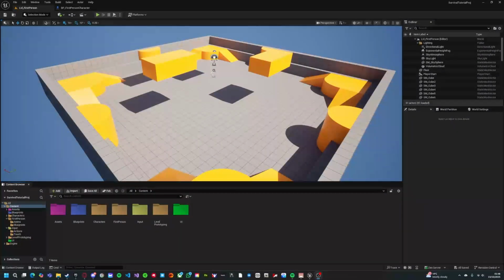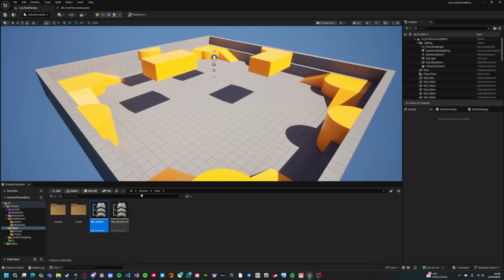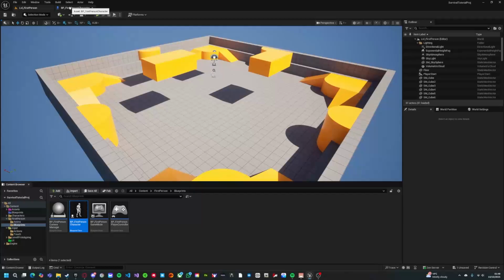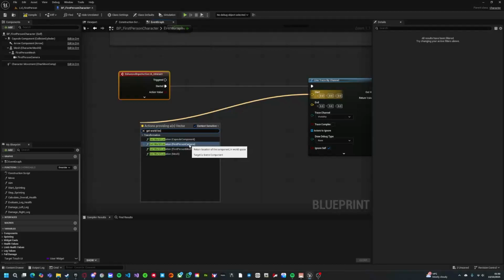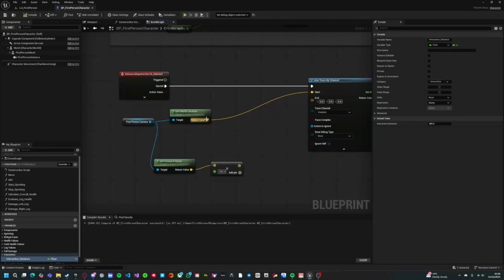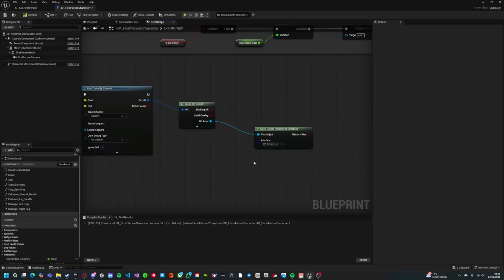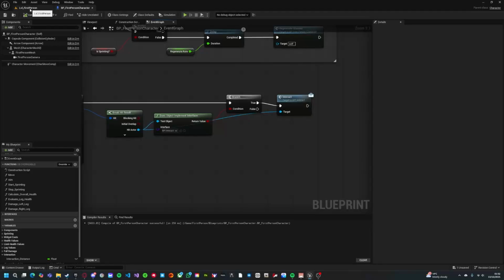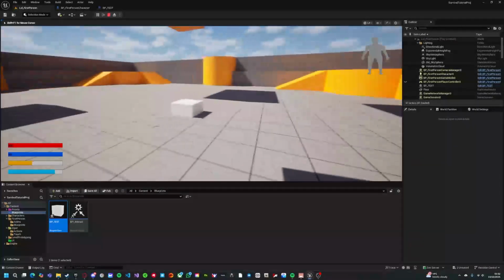Unreal Engine 5.6 Survival Game Tutorial | Episode 11: Interaction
Hello all.
Firstly if you need help or want to give suggestions, I now have a discord for that

In this series I am working on making a survival game with you. Teaching the basic of Unreal Engine 5.6 without trying to make 7 hour videos. I won't sell a course on this and it is 100% free. As the legendary Brackeys once said "Education should be free to all".

In this episode we:
Add some better indication for damage for each limb.

I hope you guys enjoy this episode. It will really support me.